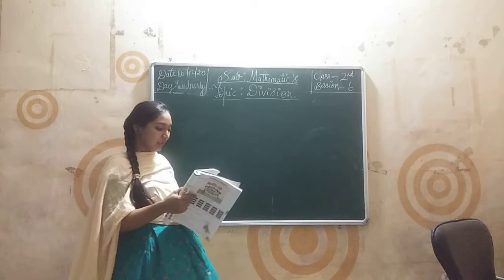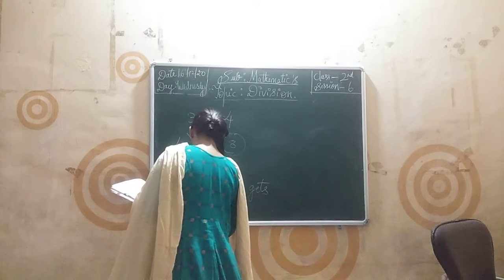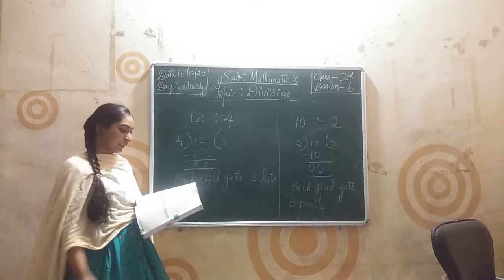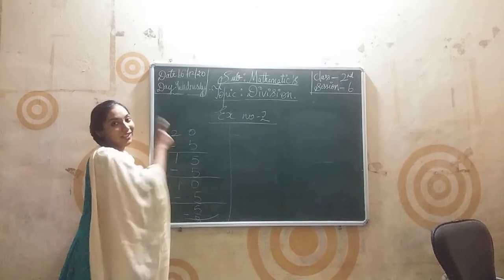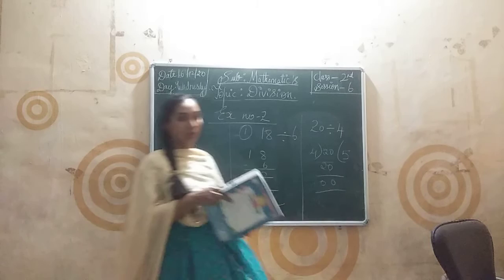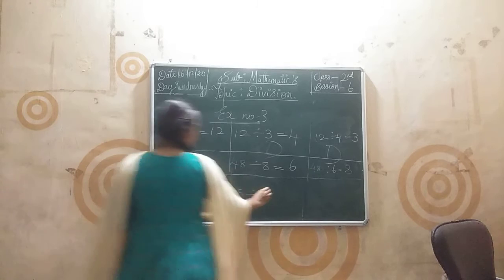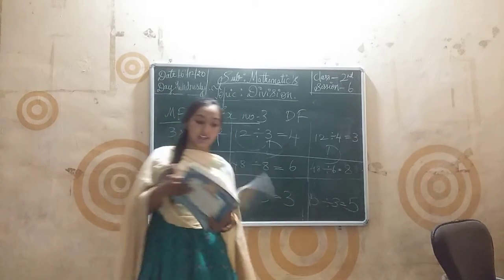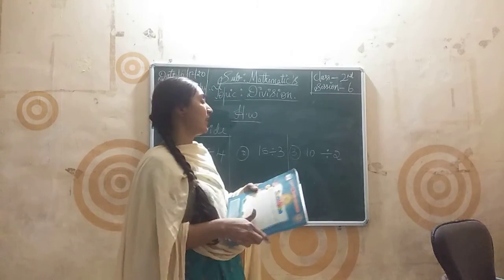2ND STD#MATHEMATICS 2#SESSION 06#